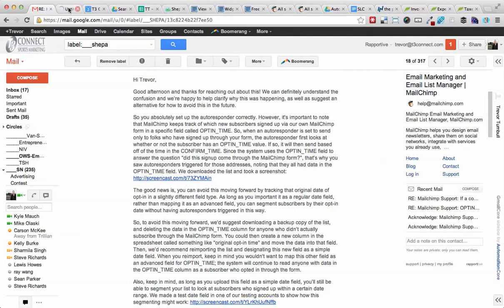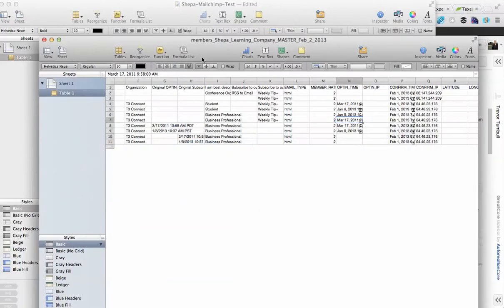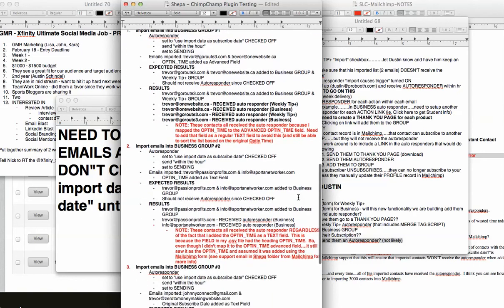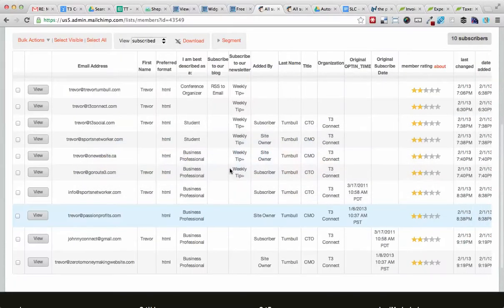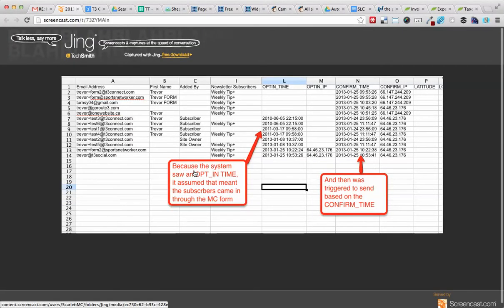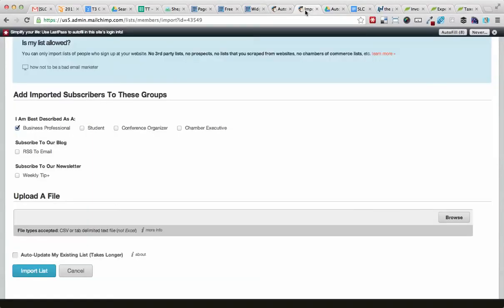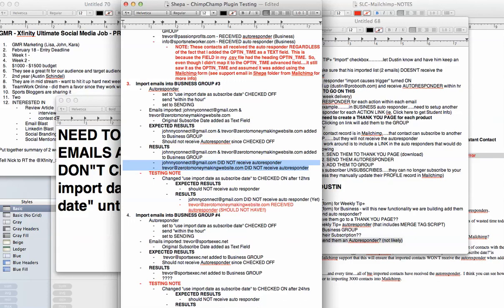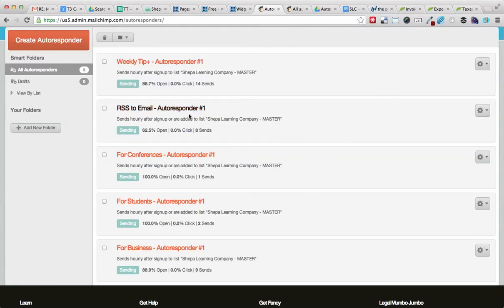SLC Mailchimp Import Triggering Autoresponder Support Request